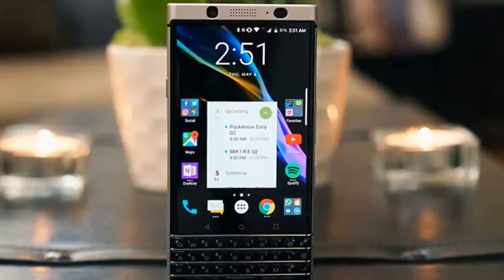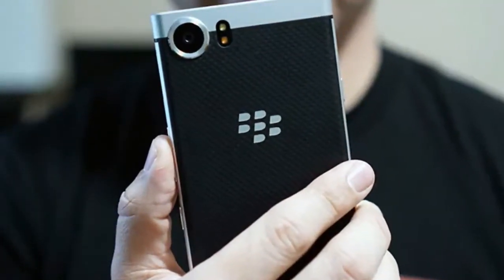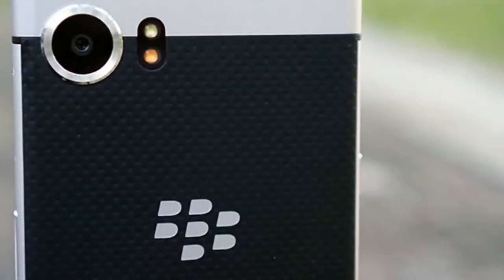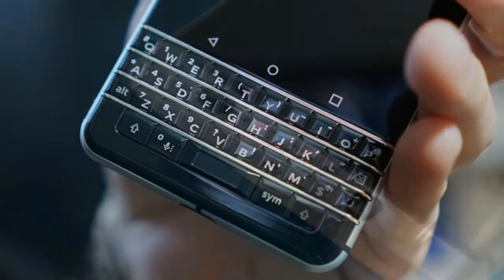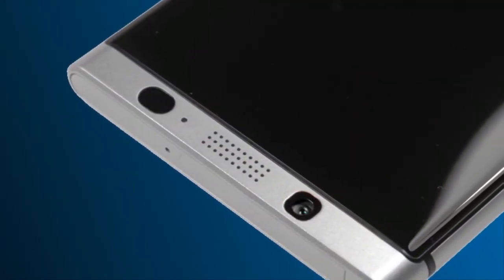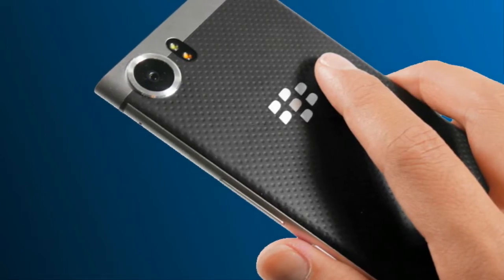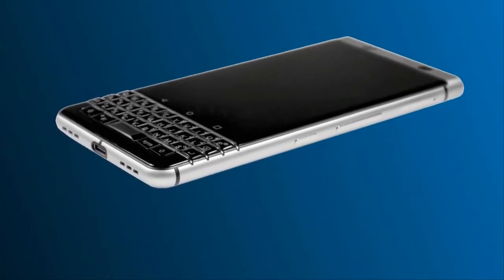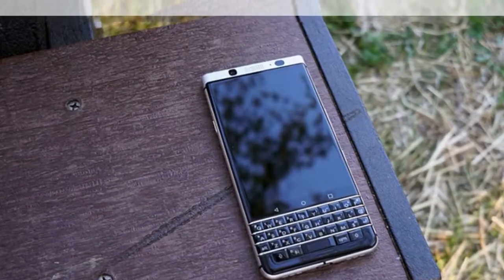BlackBerry KEYone Will Be Available Beginning May 31 In The U S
The BlackBerry KEYone can be purchased in the United States starting May 31. BlackBerry Keyone Price in US...